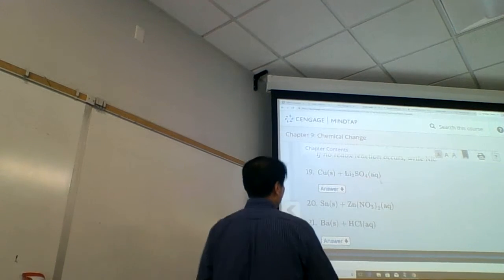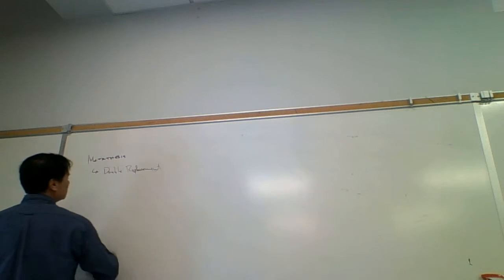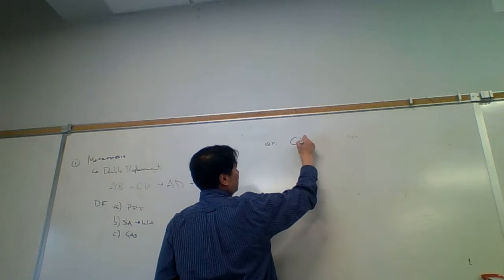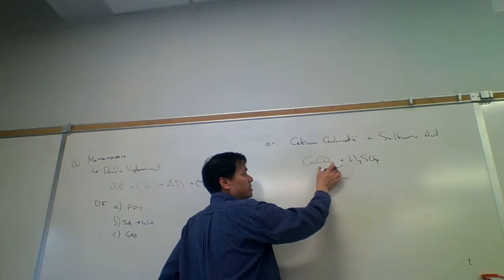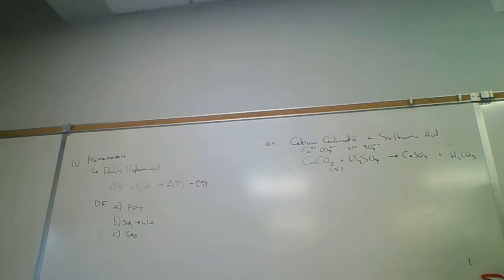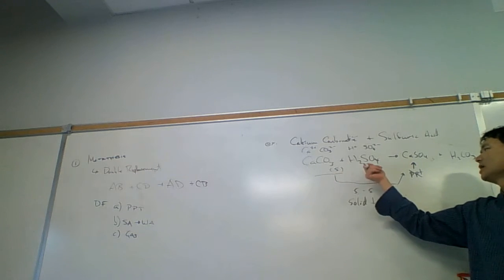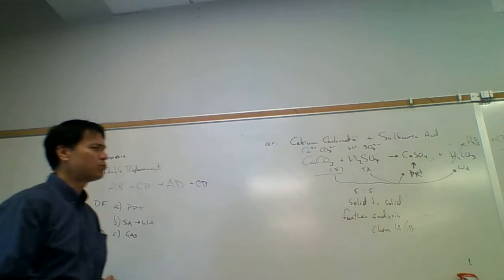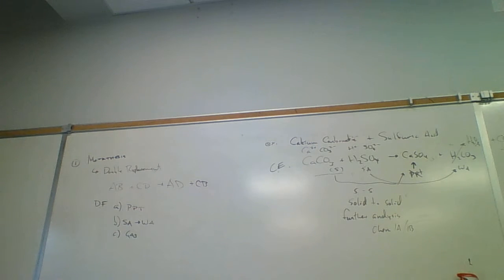Chem 4 1226 040119 A